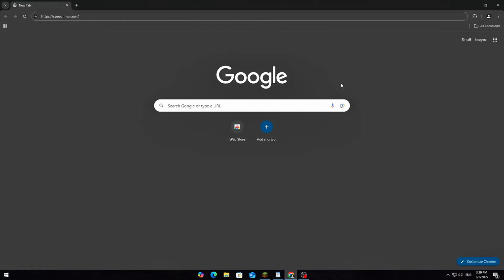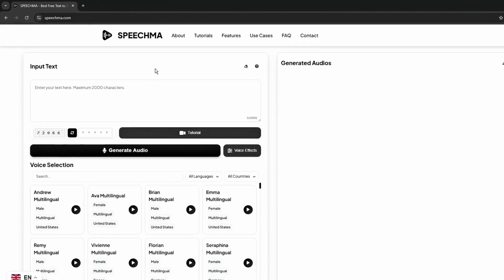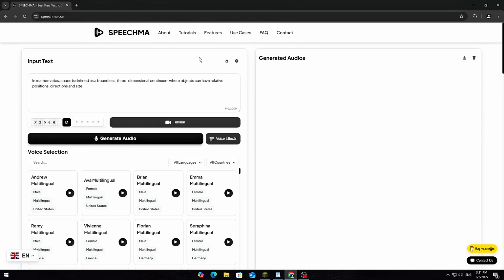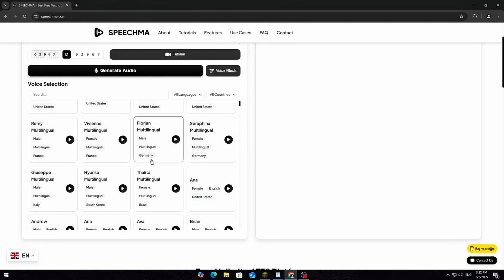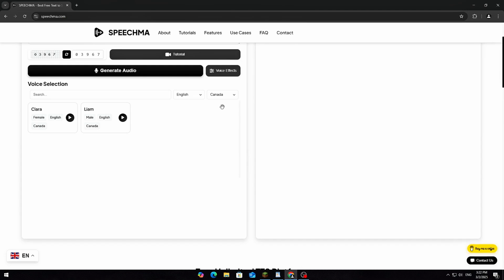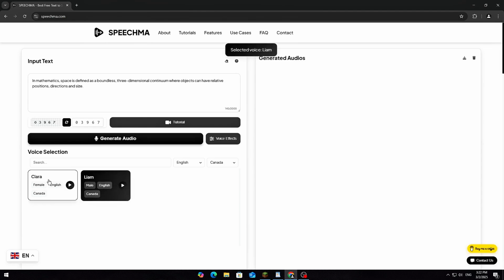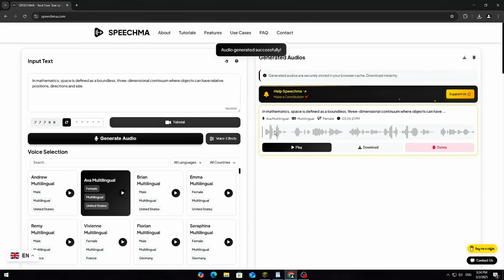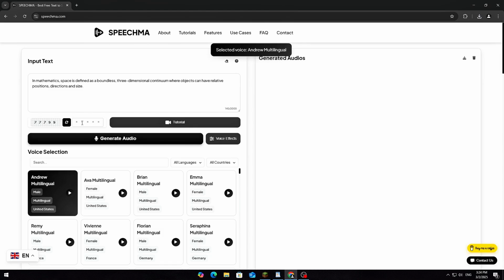Best FREE Alternative to ElevenLabs! | High-Quality AI Text-to-Speech (TTS)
Hey everyone! In today’s video, I’ll show you the best free alternative to ElevenLabs—a powerful text-to-speech (TTS) tool called SpeechMa. If you need high-quality AI-generated voices for free, this is the perfect solution!

✅ No subscriptions or hidden fees
✅ Multiple languages & accents
✅ High-quality AI voices for videos, voiceovers, & more